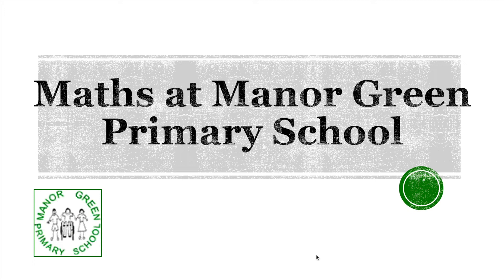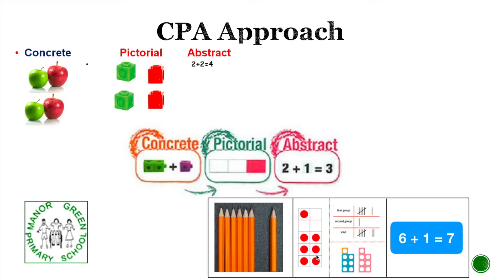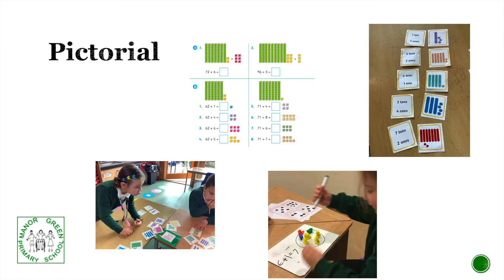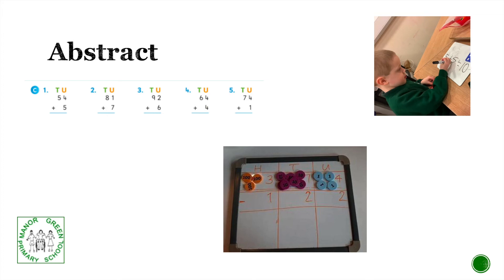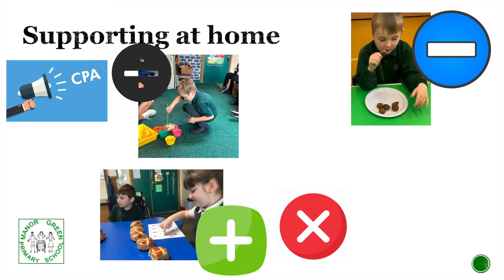Maths at Manor Green Primary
Here is a short video explaining how we teach Maths at Manor Green Primary.